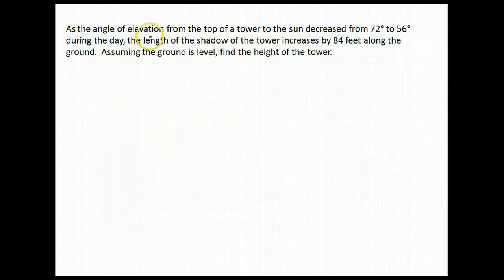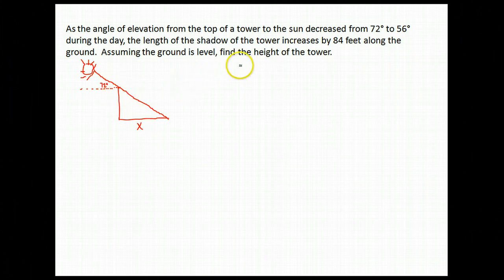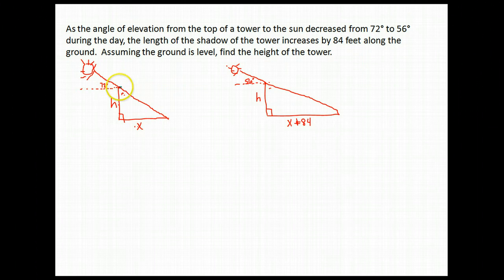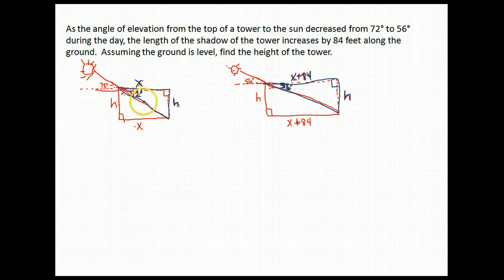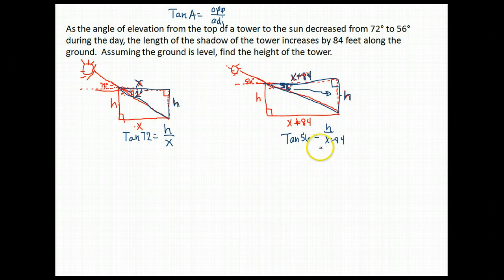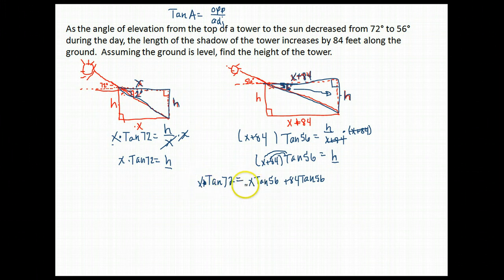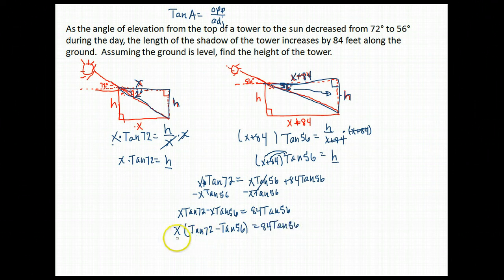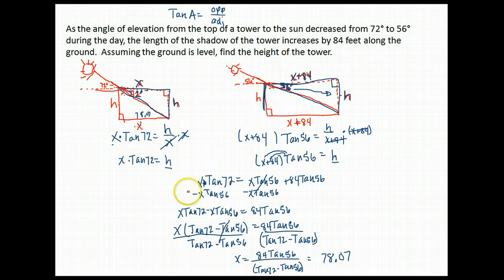Trig -- U1A4 solving triangles application 2